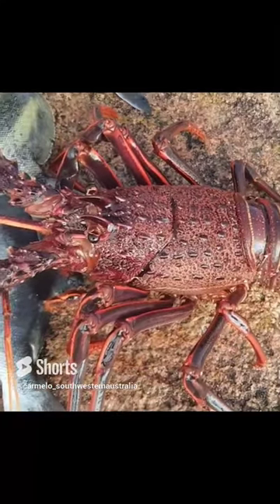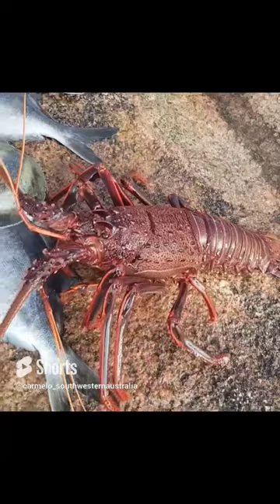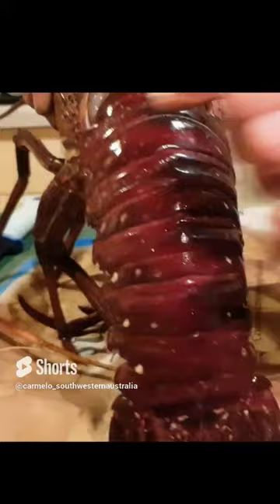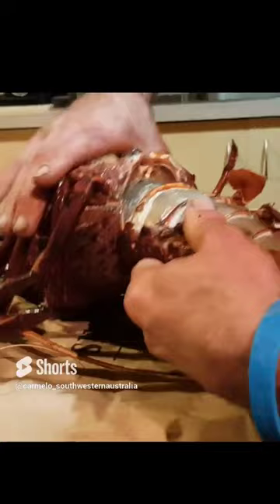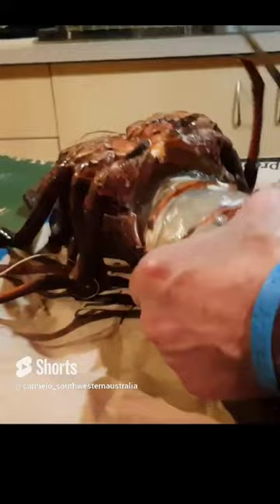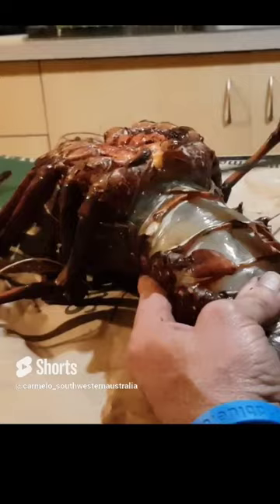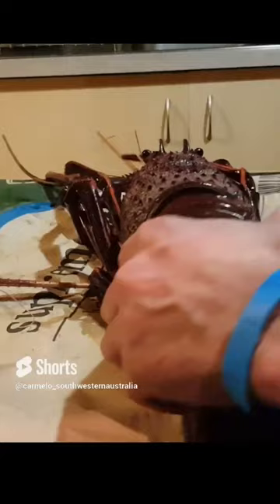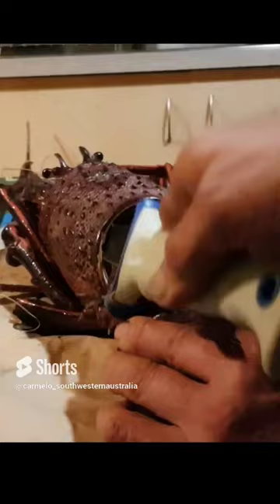Super Fast Easy How to Remove Lobster Crayfish Tail